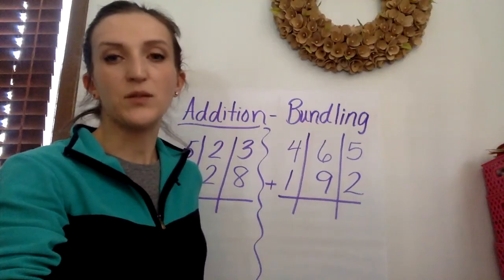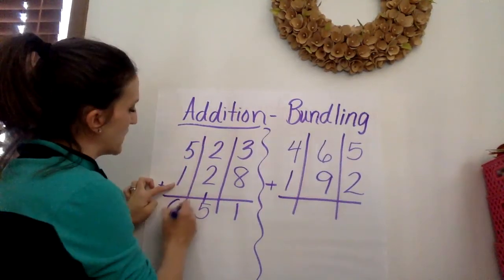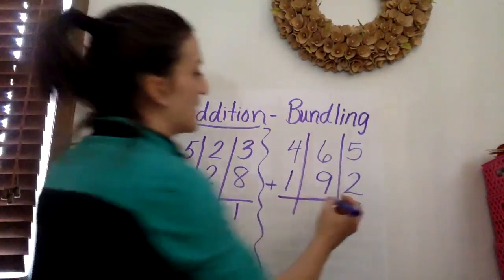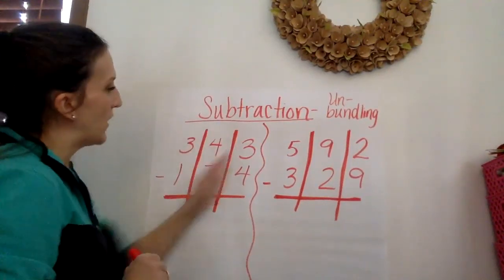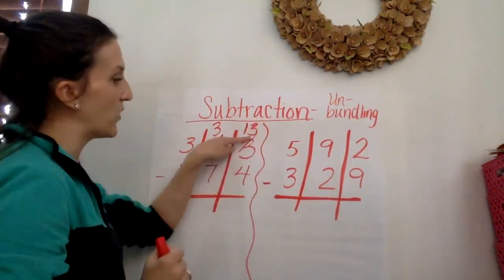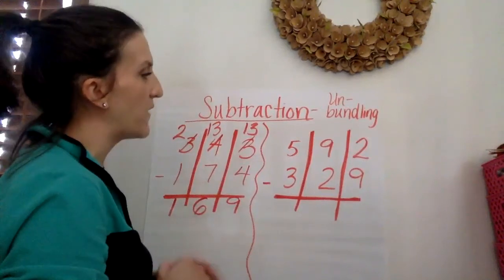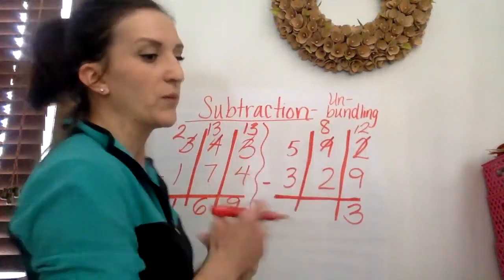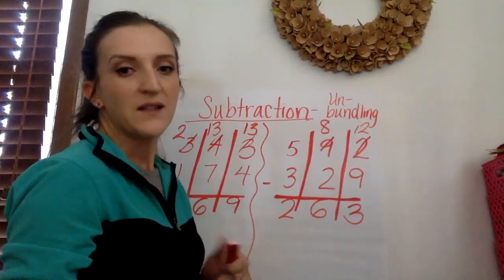Grade 2 Math : Bundling:Unbundling Review